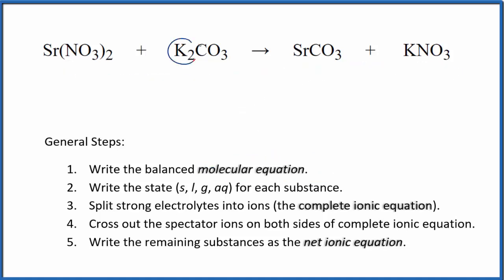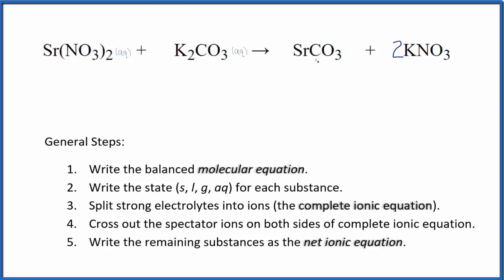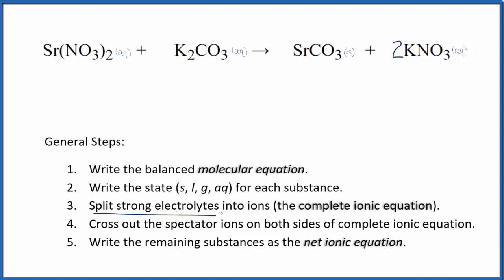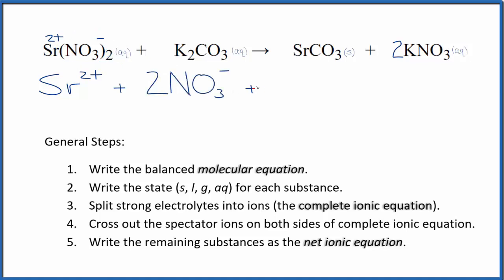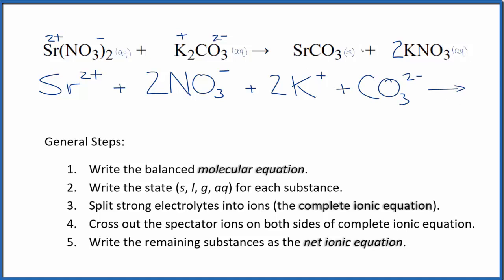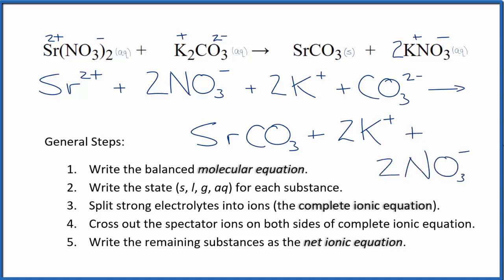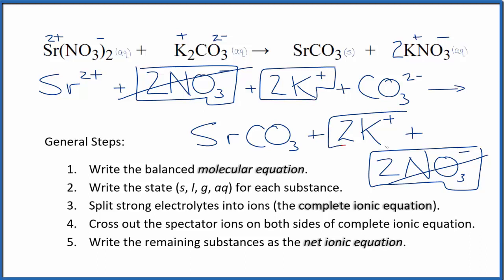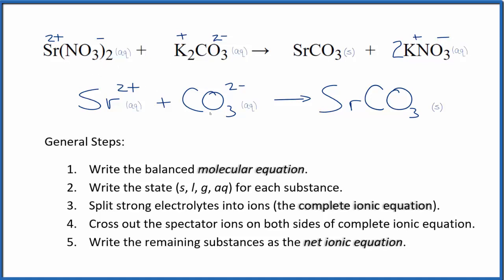How to Write the Net Ionic Equation for Sr(NO3)2 + K2CO3 = SrCO3 + KNO3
There are three main steps for writing the net ionic equation for Sr(NO3)2 + K2CO3 = SrCO3 + KNO3 (Strontium nitrate + Potassium carbonate). First, we balance the molecular equation. Second, we write the states and break the soluble ionic compounds into their ions (these are the strong electrolytes with an (aq) after them). Finally, we cross out any spectator ions. These are the ions that appear on both sides of the ionic equation.

If you are unsure if a precipitate will be present when writing net ionic equations, you should consult a solubility table for the compound.  Another option to determine if a precipitate forms is to have memorized the solubility rules.  In this reaction, SrCO3 will be insoluble and will be a precipitate (solid) and fall to the bottom of the test tube.  We therefore write the state symbol (s) after the compound that precipitates out of solution.

Important Skills

More Practice

General Steps:

1. Write the balanced molecular equation.
2. Write the state (s, l, g, aq) for each substance.
3. Split soluble compounds into ions (the complete ionic equation).
4. Cross out the spectator ions on both sides of complete ionic equation.
5. Write the remaining substances as the net ionic equation.